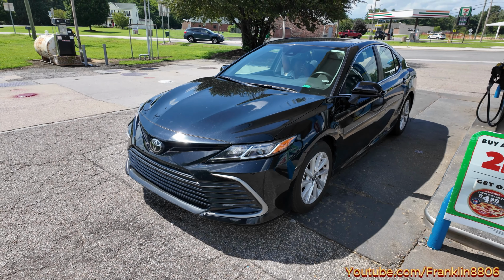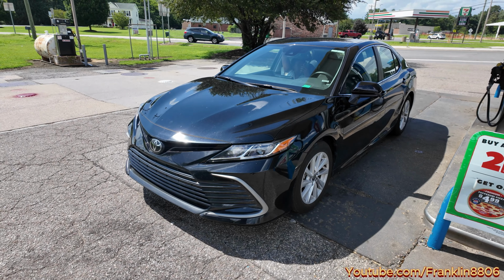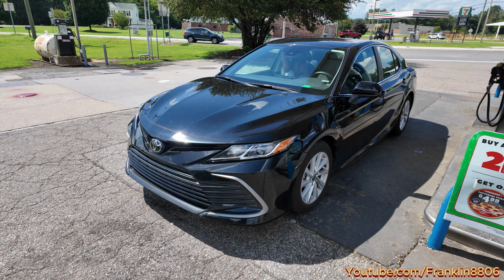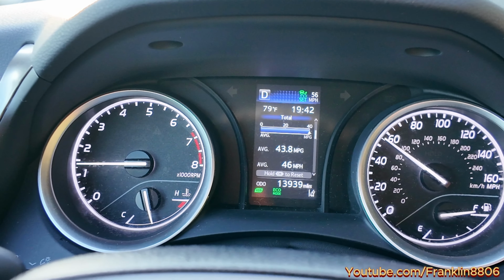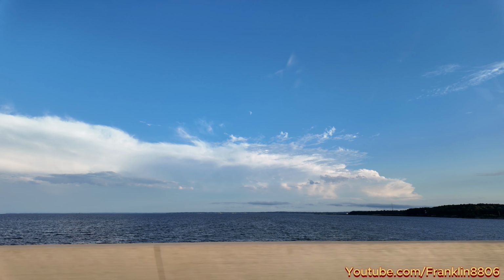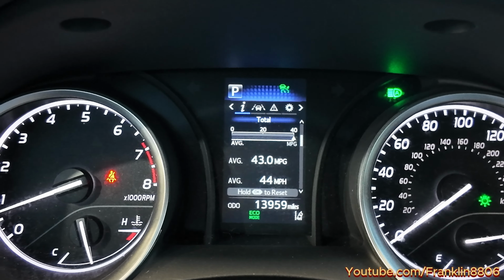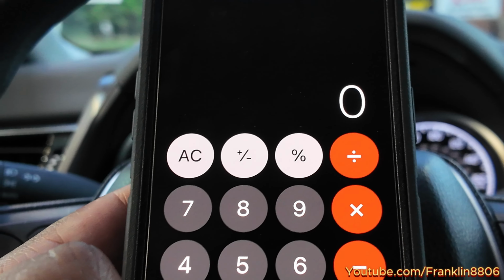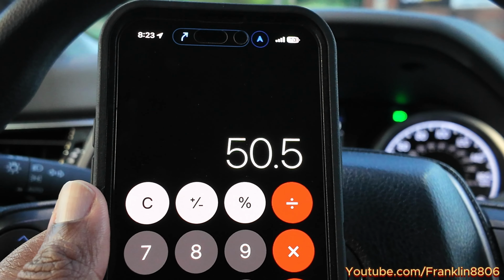Off the Beaten Path: Real-World Fuel Economy of the 2024 Toyota Camry! With a 0-60MPH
Doing a  fuel economy test on the back roads of Virginia going to Washington DC. The car is a 2024 Toyota Camry with a 2.5 L Inline-4 making 202 Hp and 182 Ft-Lb with 8 Speed.

FIND ME ON THE MY FACEBOOK PAGE FOR CONTINUOUS UPDATES, GIVE A WAY INFO AND INTERACTING WITH OTHER SUBSCRIBERS

The exit song is
"Only My Eyes". performed by Chadd...2014 Pricon Music/ ASCAP to hear more of this song and to see the music video be sure to click on the link in the end of this video